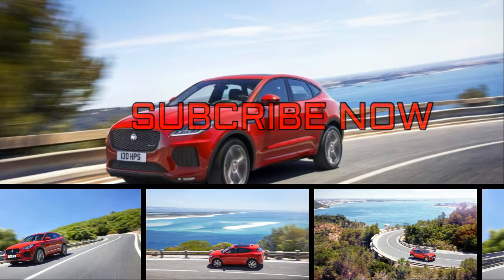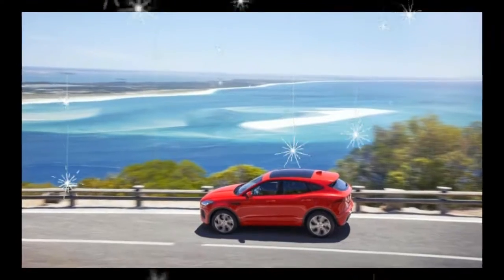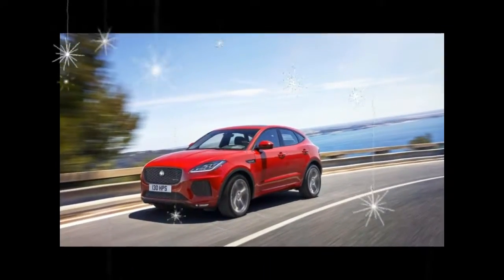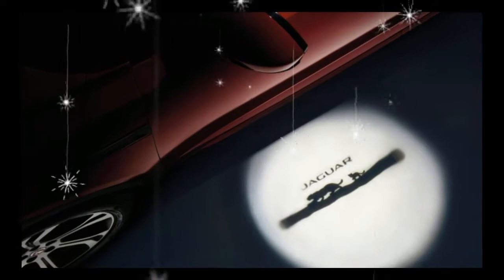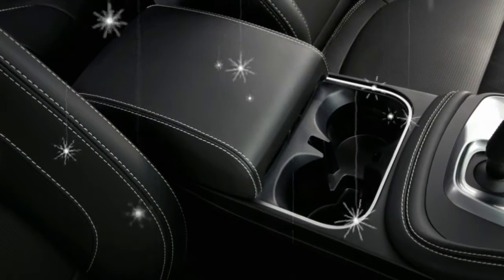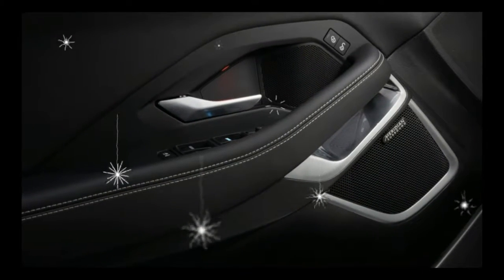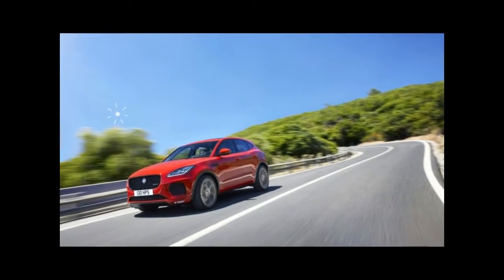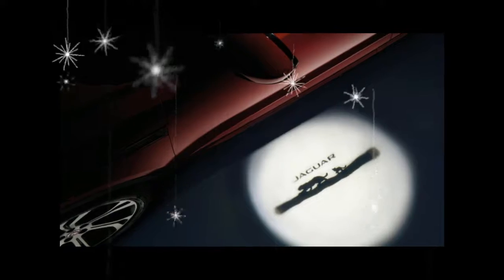[WACTH] NEWS 2018 Jaguar E Pace Review | Auto Today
[WACTH] NEWS 2018 Jaguar E  Pace  Review. The biggest distinction between the F and the E, though, is the latter’s front-drive roots. Like the Evoque on which it’s based, the E-Pace’s chassis consists of struts up front and a multilink rear suspension, with a turbocharged inline-four hitched to ZF’s nine-speed automatic transmission. European markets will get both front-drive and diesel options, but U.S. buyers will choose only between two strengths of gasoline four. There’s standard all-wheel drive or an optional version dubbed Active Driveline that offers front- and all-wheel-drive functions.